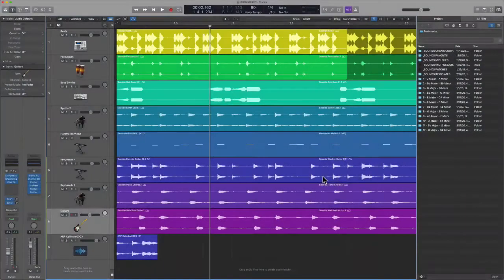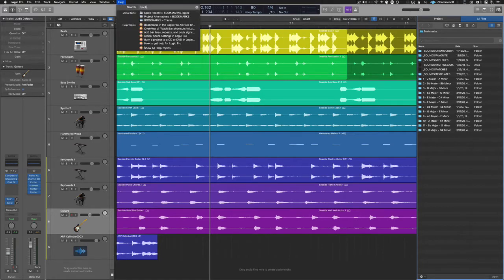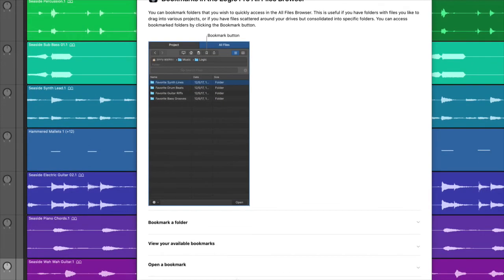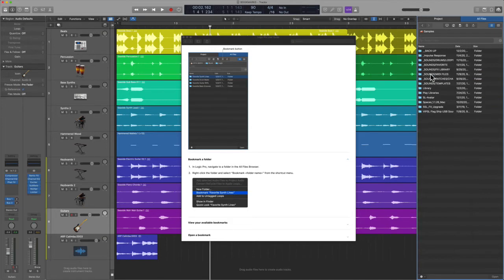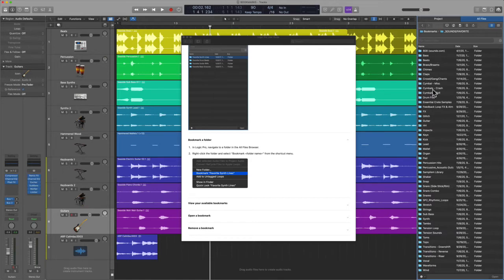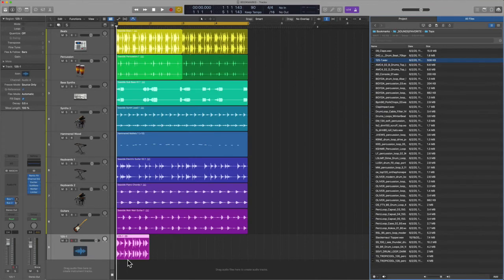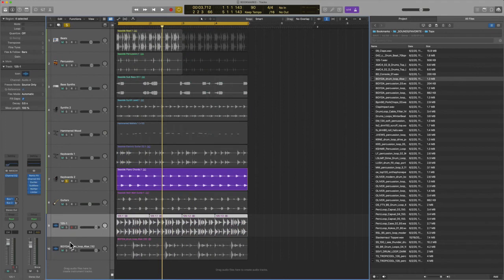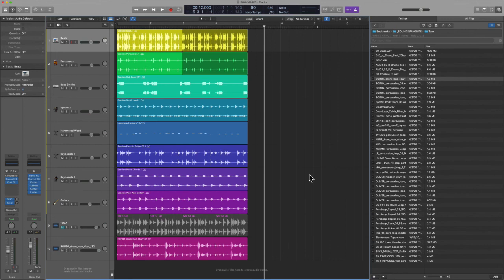How to Use Bookmarks in Logic Pro X 10.6